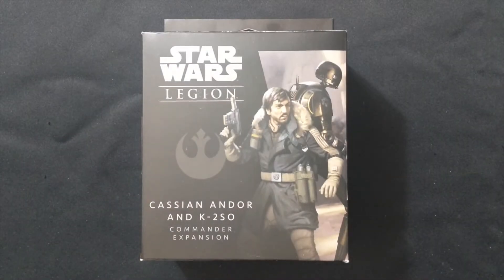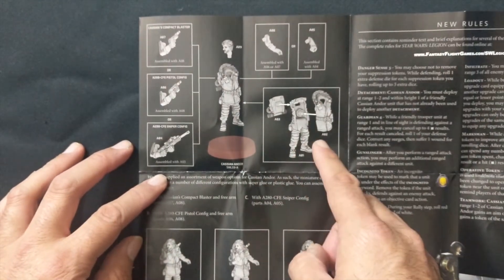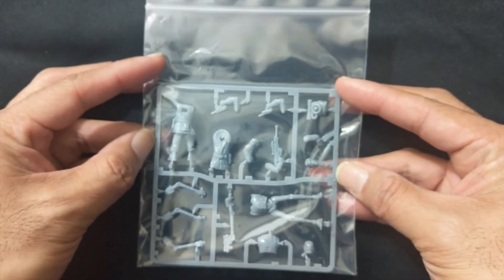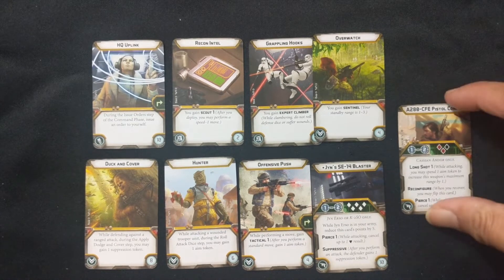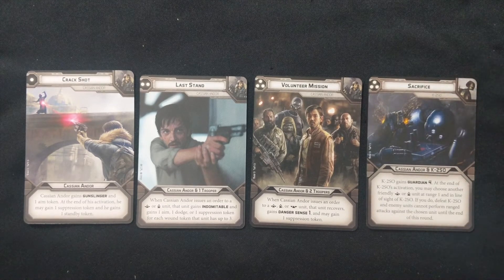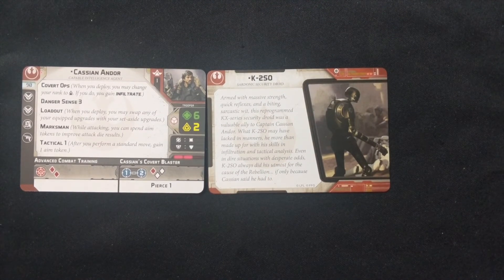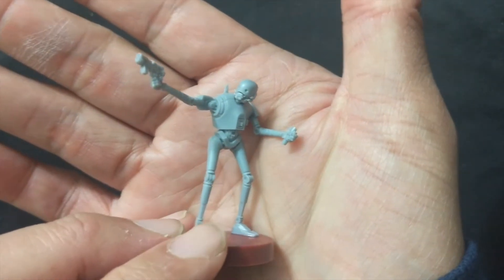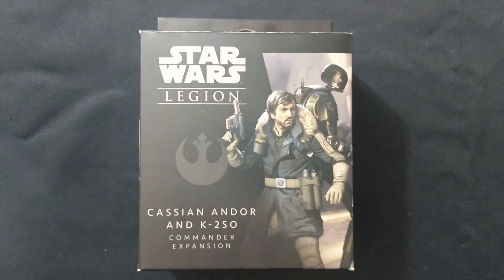Unboxing Star Wars Legion Cassian Andor and K2SO Commander Expansion [Unboxing]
Watch as I unbox Star Wars Legion Cassian Andor and K2SO Commander Expansion. See what you're getting in it and how this is an excellent addition to your Rebel Force for Star Wars Legion.